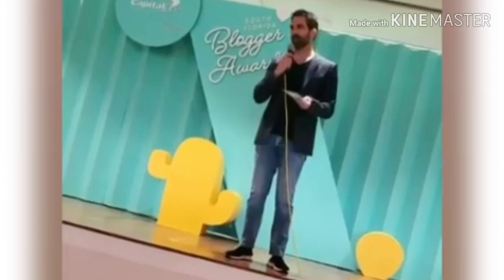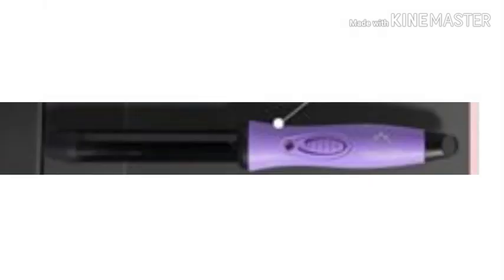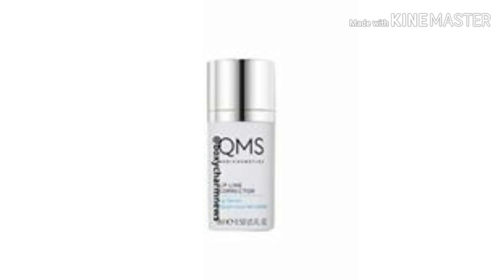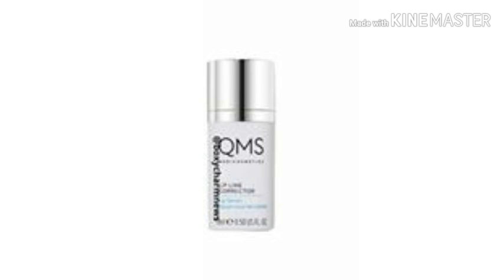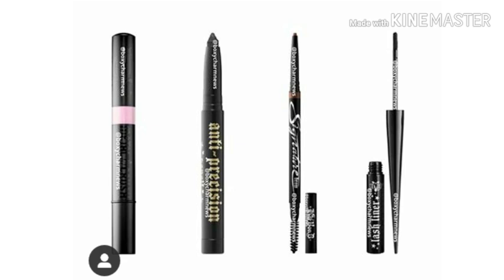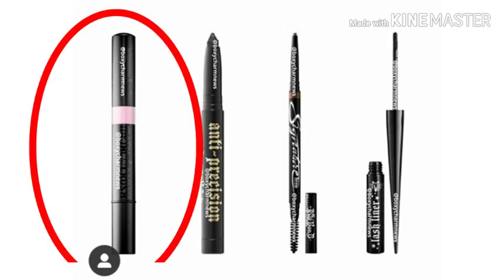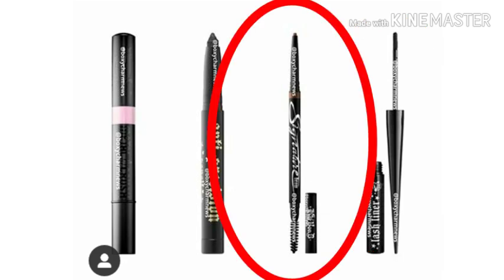BoxyCharm March 2020 Base Box Spoilers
Hey y'all! Here is spoilers for the March  2020 BoxyCharm base  box. BoxyCharm is a monthly beauty subscription. For $25 you will receive 4-5 full/deluxe sample sized products worth over $120! For $49.99 Charmers can upgrade to Boxyluxe! This box comes every 3 months with over double the amount of items worth over $300! Boxycharm is linked below!

-BoxyCharm!

**PERSONALIZED MESSAGES**
-Booking A Message, Just Send To This Email;

Mailing Address;
6365 B Rt 104